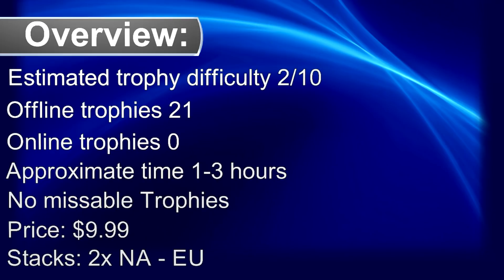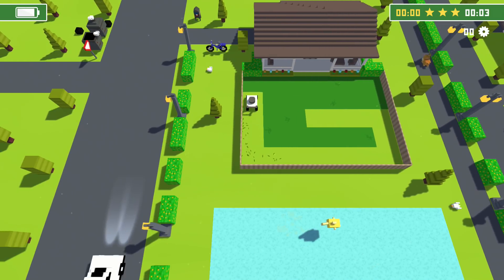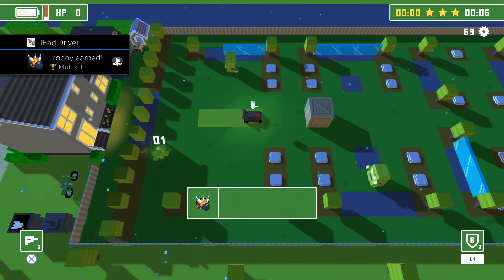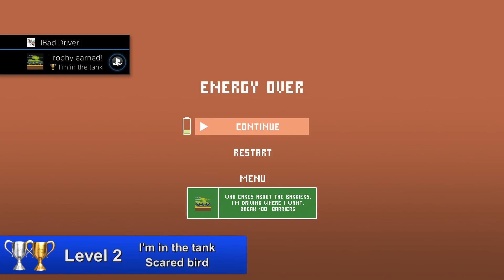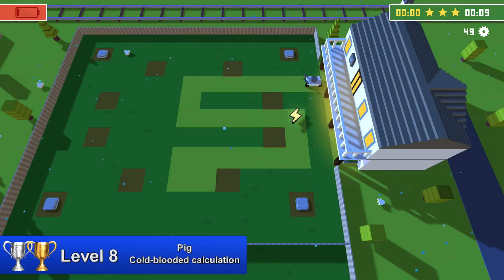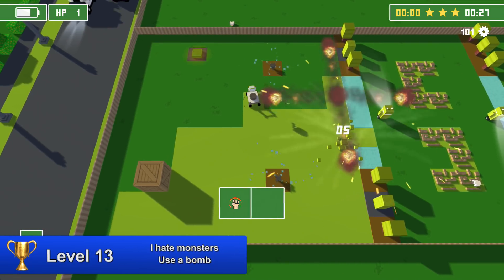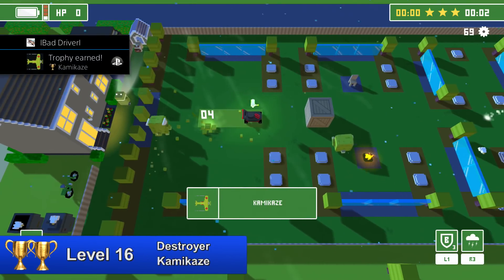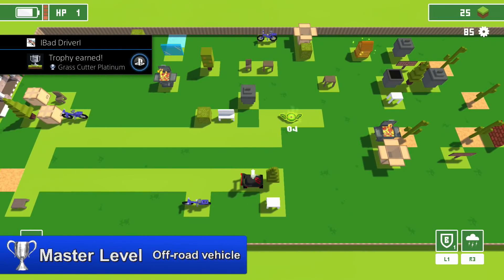Grass Cutter: Mutated Lawns Trophy & Achievement Guide | Easy Platinum & Gamerscore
🔥My favourite PS4 controller

🏆 Instructions 00:04
1000 grasses
Get wet in the rain
Immerse the first box
Easy money
Multikill 01:01
Scared Cat 01:36
I’m in the tank & Scared bird 01:56
Volatile 02:16
Pig & Cold-blooded calculation 02:40
Quadcopter 03:01
Robot 03:10
I hate monsters 03:18
Scared dog 03:33
Destroyer & Kamikaze 03:47
Off-road vehicle 04:16